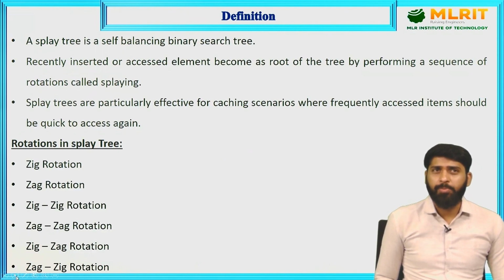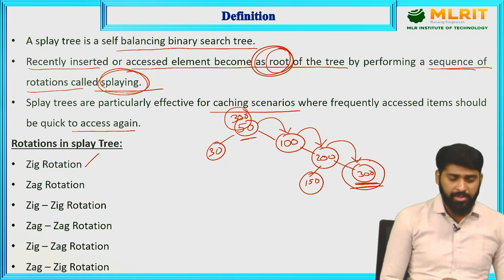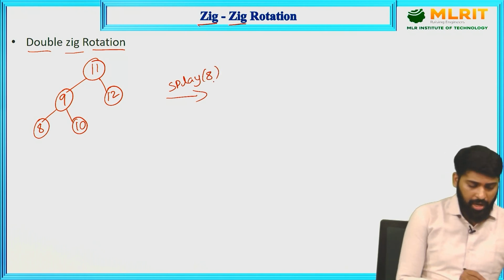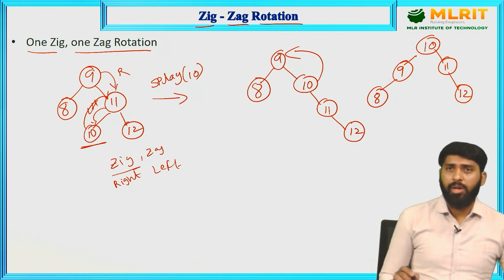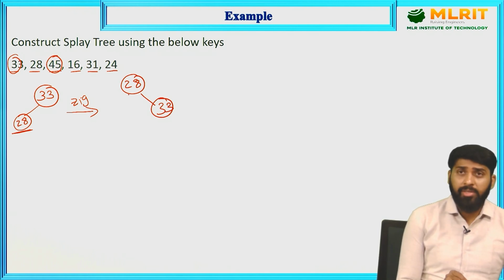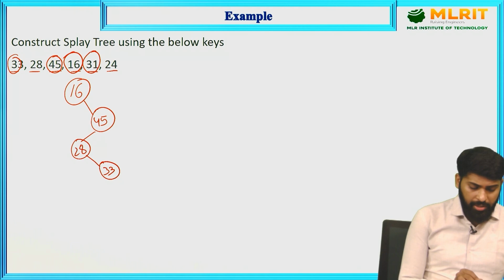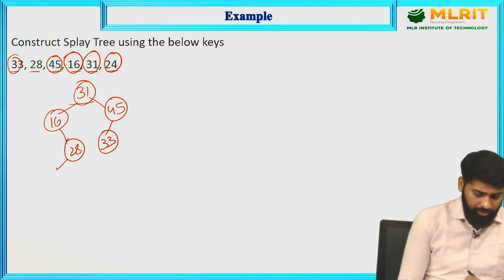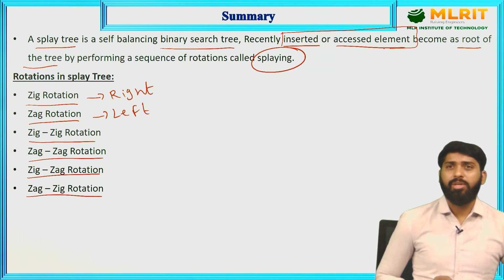LEC66| Data Structures | Splay Trees by Dr. K. Varada Rajkumar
Hyderabad.